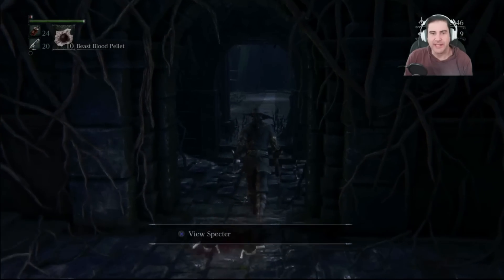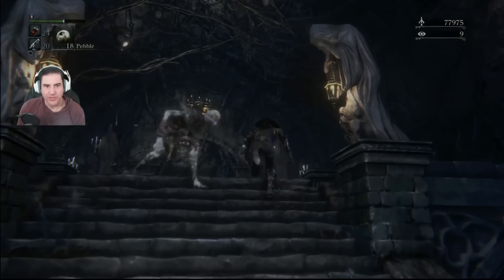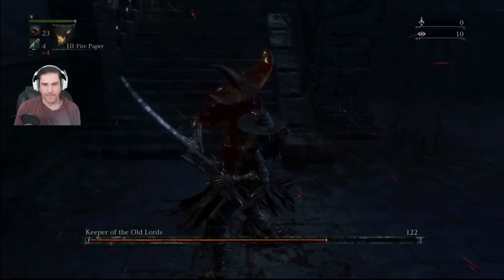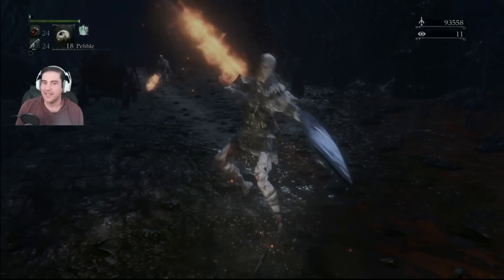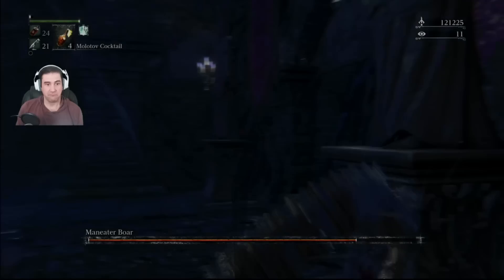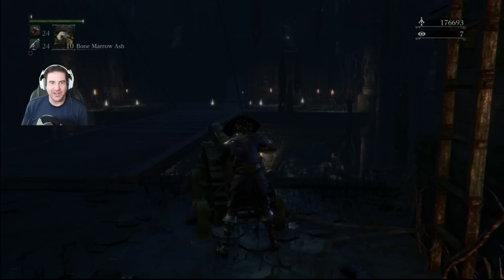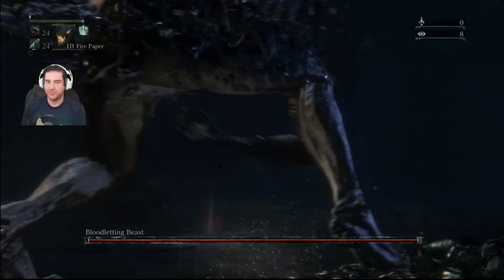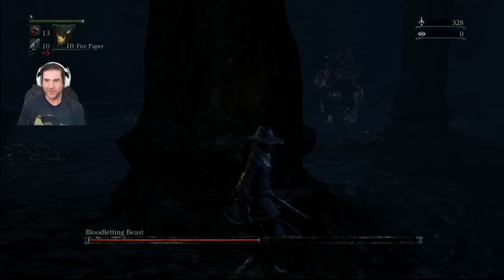Can Bloodborne's Most Infamous Chalice Dungeon be beat?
After recently revisiting Bloodborne, I decided to take on Bloodborne's most infamous Chalice Dungeon. The one where you get unimaginable wealth just for showing up, but very few make it passed the front door. Hope you enjoy the video!

TIMESTAMPS:

Intro: 00:00
Level 1: 01:15
Level 2: 08:16
Level 3: 12:11
Final Boss: 14:48